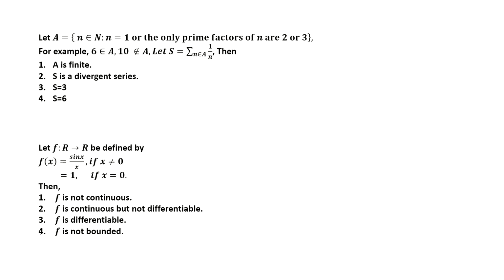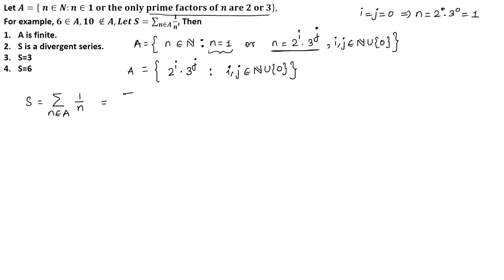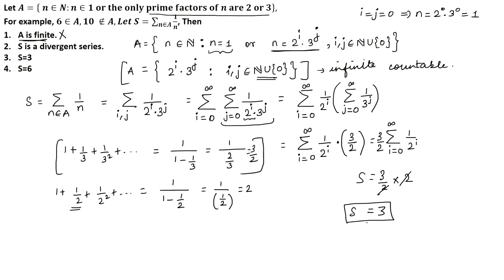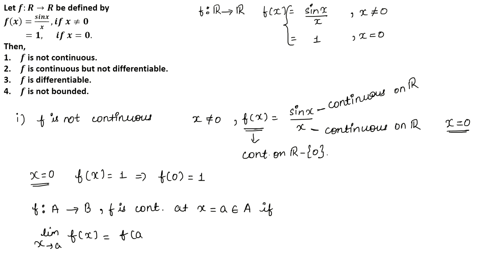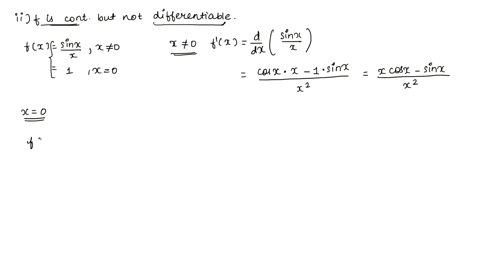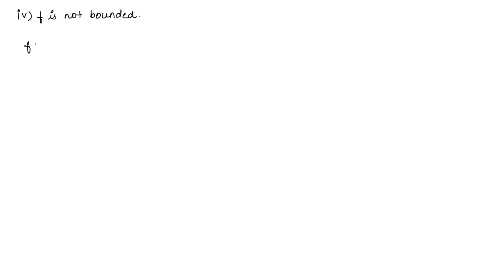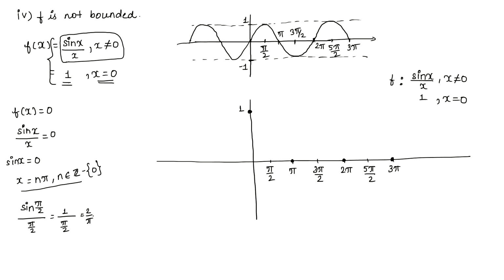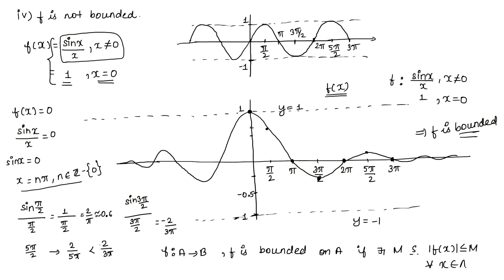Sum of Series | f is differentiable? | Two questions from CSIR NET June 2017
We are discussing two questions from CSIR NET June 2017.

Question 1:
Let 𝐴={ 𝑛∈𝑁:𝑛=1 or the only prime factors of 𝑛 are 2 or 3},
For example, 6∈𝐴, 10 ∉𝐴, 𝐿𝑒𝑡 𝑆=∑(𝑛∈𝐴)1/𝑛, Then
A is finite.
S is a divergent series.
S=3
S=6

Question 2:
Let 𝑓:𝑅→𝑅 be defined by
𝑓(𝑥)=𝑠𝑖𝑛𝑥/𝑥, 𝑖𝑓 𝑥≠0
       =1,      𝑖𝑓 𝑥=0.
Then,
 𝑓 is not continuous.
 𝑓 is continuous but not differentiable.
 𝑓 is differentiable.
 𝑓 is not bounded.